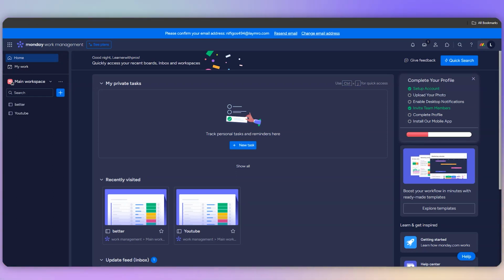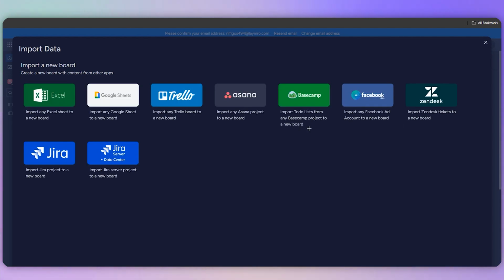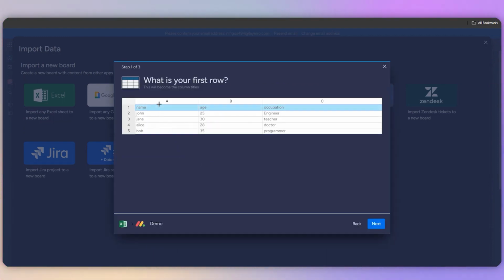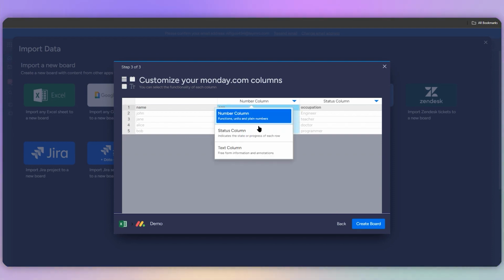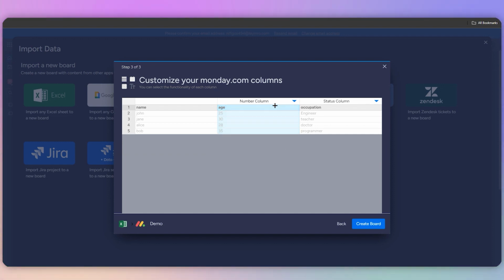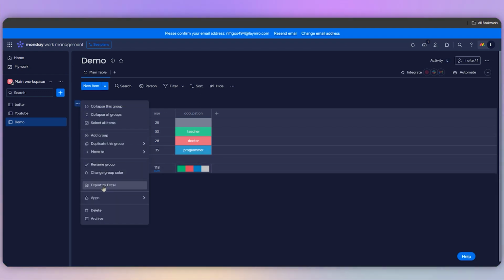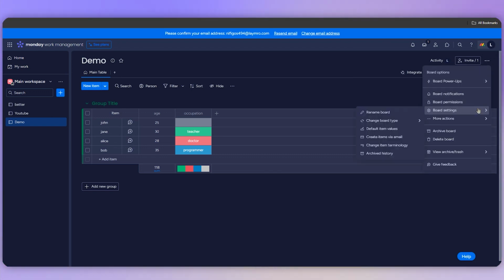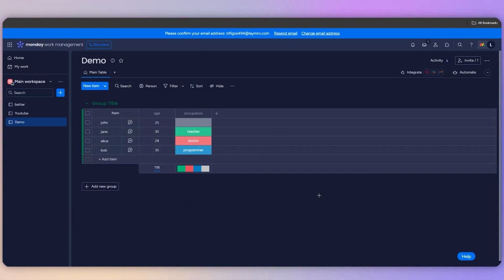How to Import & export with Excel in monday.com (2024)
00:00 Intro
00:17 Import Excel File
01:25 Export Group
01:46 Export Group
02:00 Outro

If you are looking for a video about How to export with Excel in monday.com, here it is! In this video I will show you How to Import with Excel in monday.com. Be sure to watch the video to the very end.
You'll Learn How to Add with Excel in monday.com.